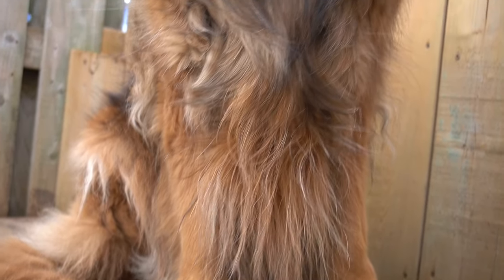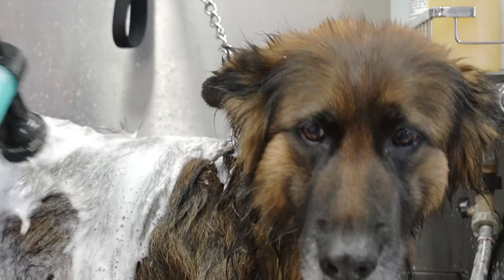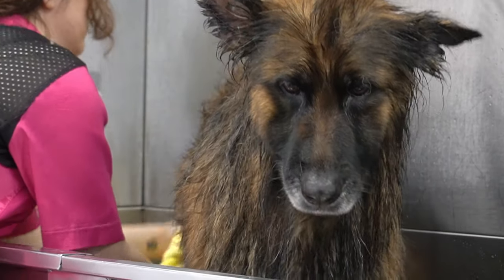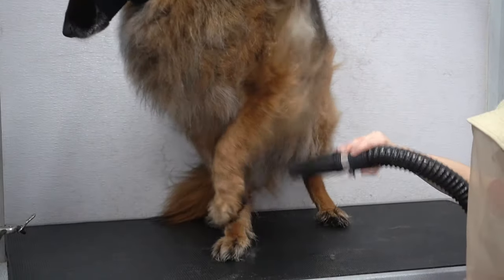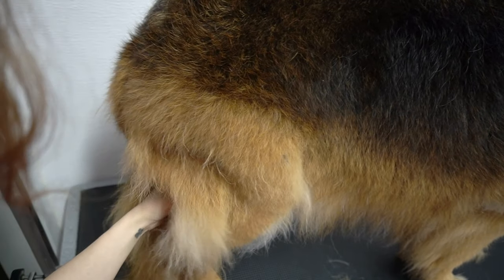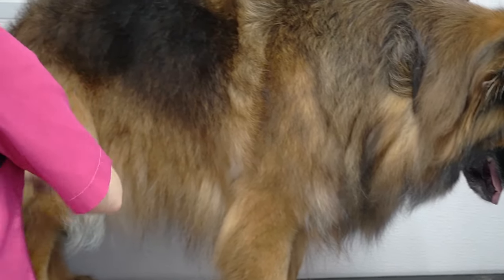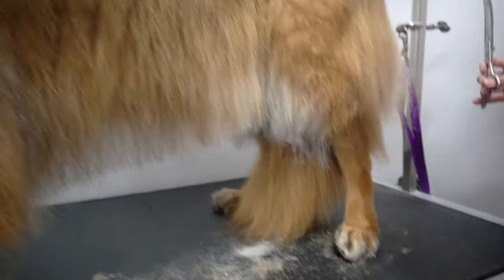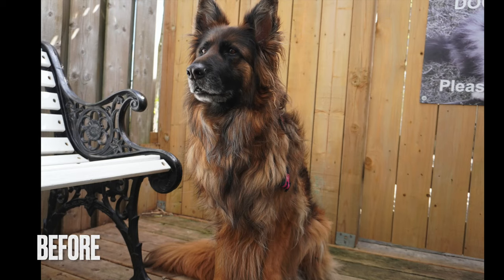Long Haired German Shepherd Makeover | Beautiful Dog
Maya is a gorgeous 7 year old German Shepherd. She is very well behaved for grooming, but she thinks the brush should be executed.
Maya does not receive cologne as requested by her owners.

For product recommendations: